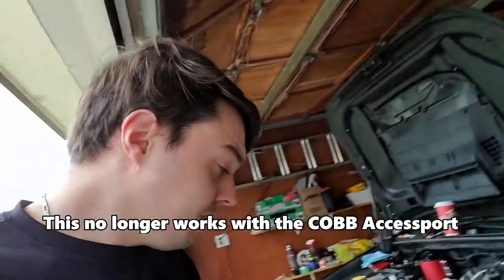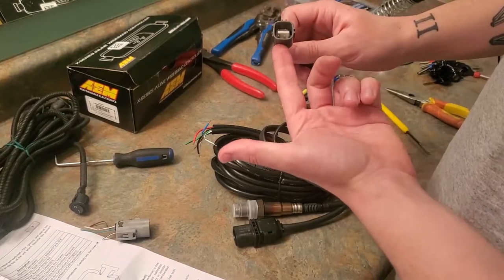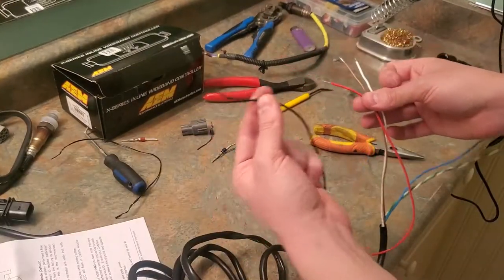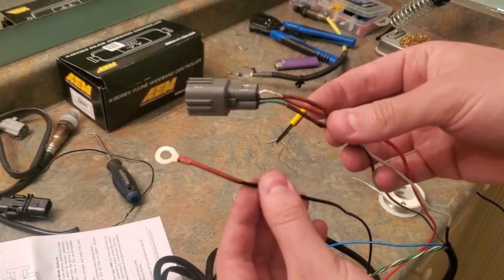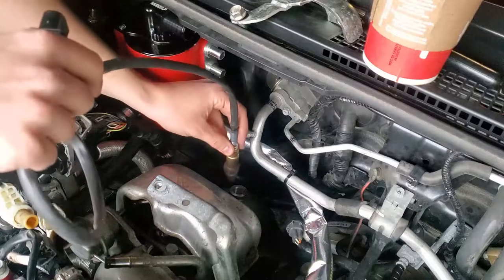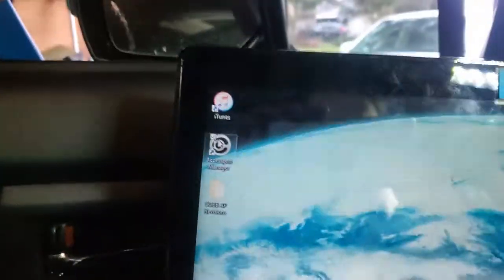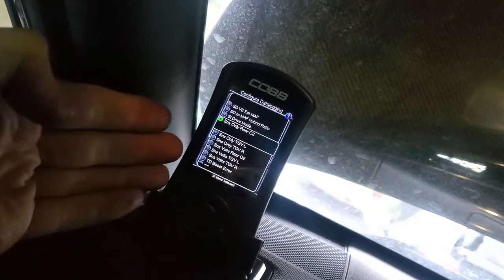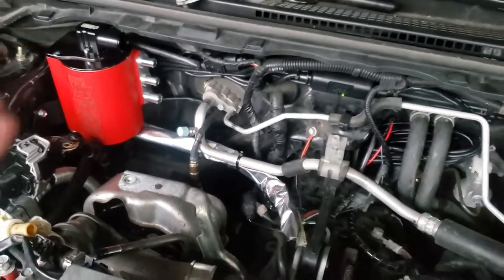STi DIY Plug and Play AEM Wideband Sensor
Hey guys, I'd like to point out this method of connecting your wideband to your Accessport is no longer supported due to the COBB Green Speed update. However, if you decide to get your car tuned using ecutek this will work with for you. This is by far the cleanest and easiest way of adding a wideband sensor to your STi!